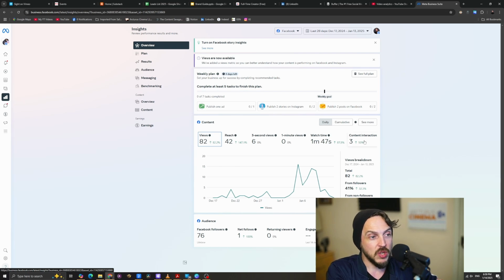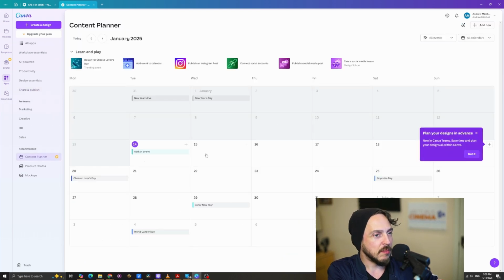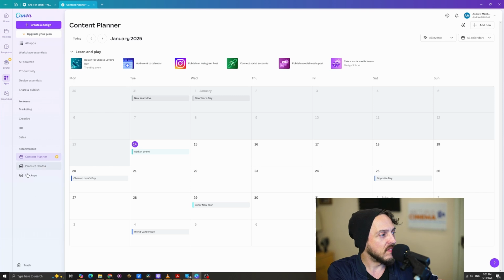Unlock Engagement Secrets: No Tech Skills Needed!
Want to level up your content engagement without getting bogged down in technical details? In this comprehensive tutorial, I'll show you how to master social media analytics and tools to drive professional-level engagement. Perfect for entrepreneurs, content creators, and small business owners, this guide covers everything from understanding basic analytics to optimizing your videos for maximum impact.

In this tutorial, you'll learn:
- How to use analytics tools** that will help you track and improve engagement
- Techniques for boosting average view duration** to maximize watch time
- Pro tips on tools like TubeBuddy and Canva** for seamless content optimization
- The importance of consistency and content scheduling** to streamline your workflow

Whether you're just starting or looking to refine your content strategy, this step-by-step guide will help you achieve better engagement faster!

⏱️ TIMESTAMPS:
00:00 - intro
00:34 - you don't need to be a tech wizard to get better engagement
00:54 - look at your analytics regularly
01:51 - youtube analytics
04:25 - use TubeBuddy to optimize your YT Video
06:34 - consistency is key
07:27 - how to find LInkedin analytics
10:20 - how to find FB/IG analytics
11:43 - schedule content w buffer
12:17 - Canva for scheduling content
13:23 - take advantage of free info online
13:46 - consider hiring a freelancer to optimize your videos
15:00 - closing thoughts

📌 RELATED TUTORIALS:
• [Mastering YouTube Analytics](#)
• [Top 5 Tools for Content Optimization](#)
• [How to Create Engaging Thumbnails](#)

✨ EQUIPMENT USED:
Camera: A7s
Microphone: Zoom H1
Software: DaVinci Resolve + Descript